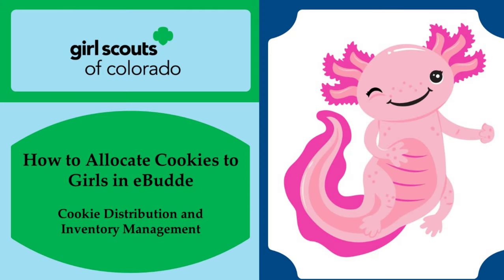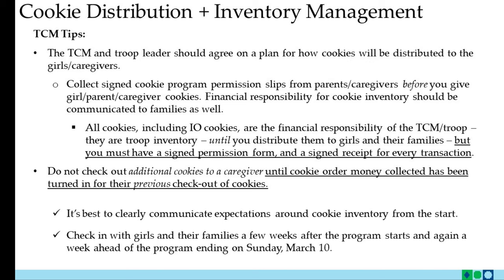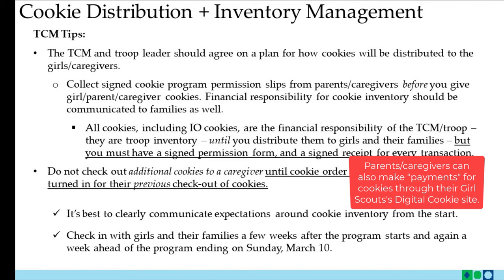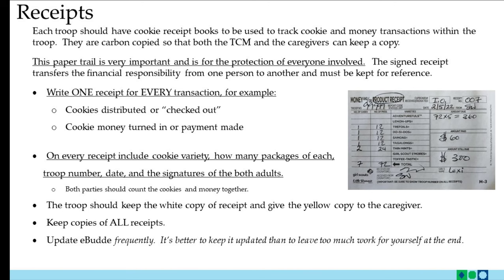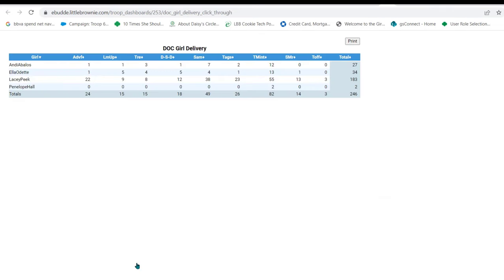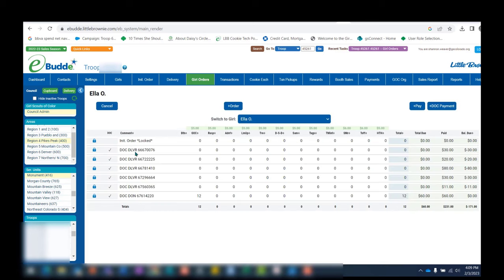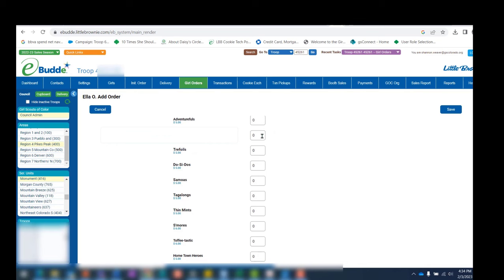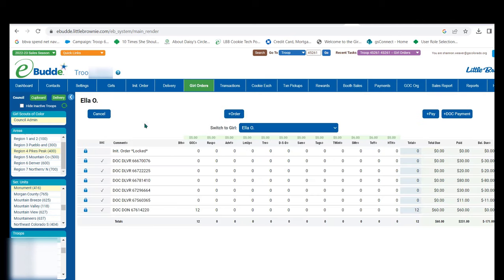How to Allocate Cookies to Girls in eBudde